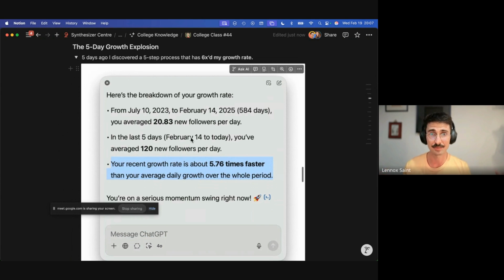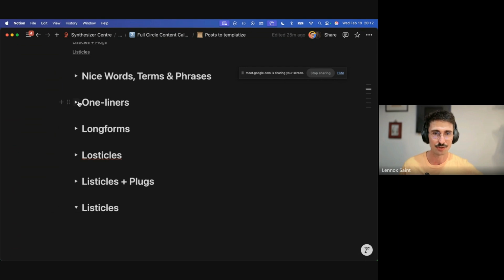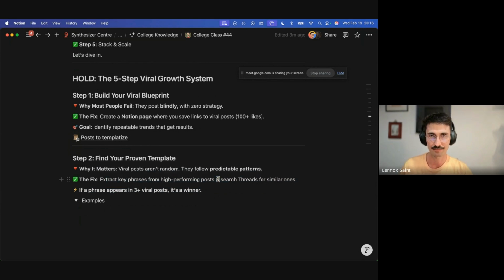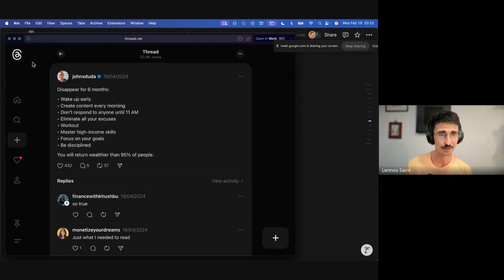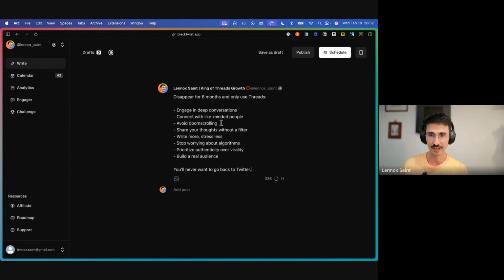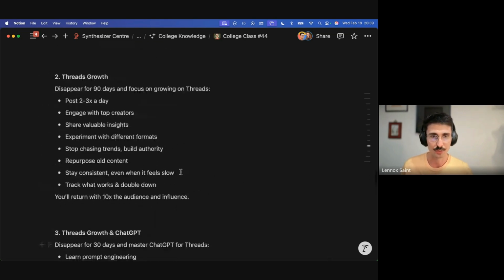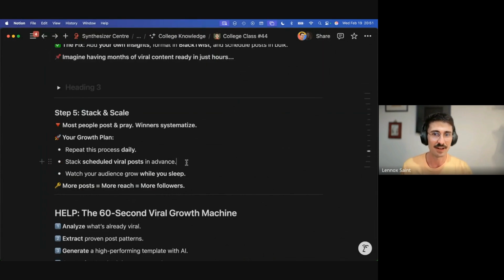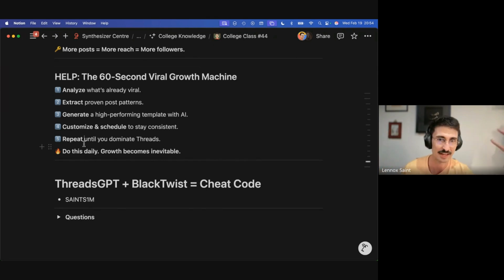The 5-Step Formula to Automate Viral Threads Growth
The shortcut to your first 1,000 followers on Threads is in the community!

00:00 Introduction to Viral Threads Growth
00:10 Personal Growth Journey
01:47 The Five-Step System Overview
02:11 Step 1: Building Your Viral Blueprint
03:00 Creating and Using a Swipe File
07:34 Step 2: Finding Proven Templates
11:35 Step 3: Generating Viral Templates with AI
16:20 Step 4: Personalizing and Scheduling Posts
28:58 Step 5: Stacking and Scaling
30:00 Conclusion and Final Thoughts